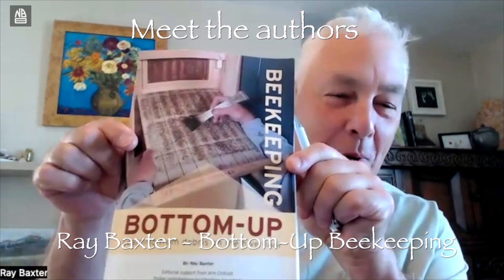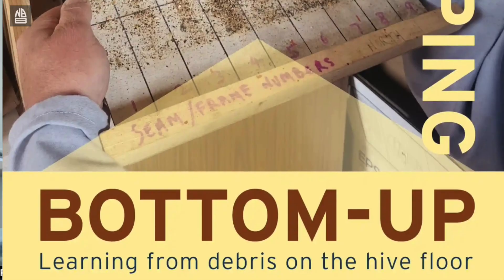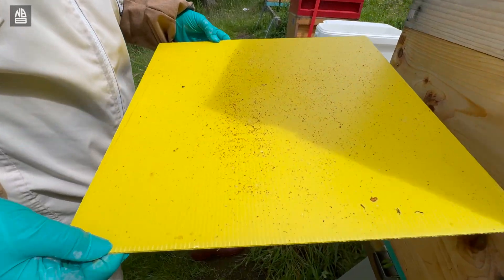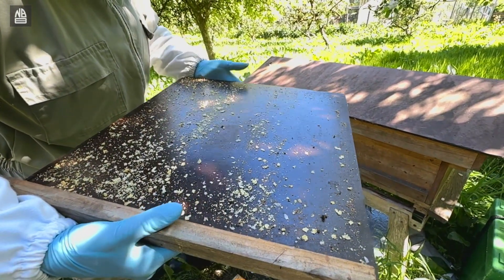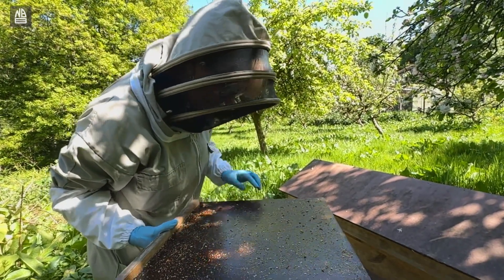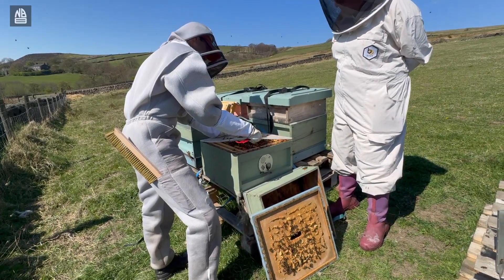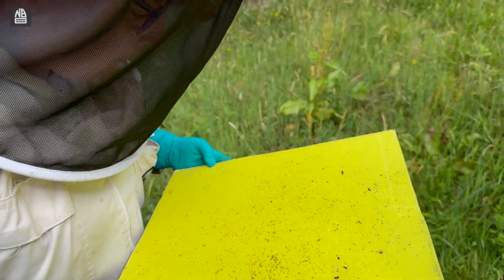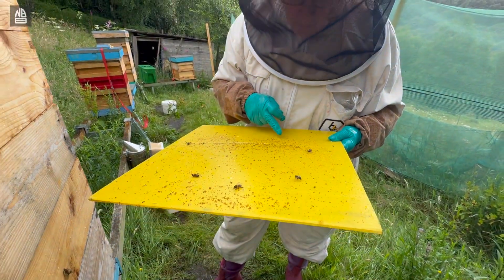Meet the Authors - Ray Baxter - Bottom-Up Beekeeping. A fascinating look at a Bee Colony's debris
Author & Beekeeper, Ray Baxter introduces his new book:  Bottom-Up Beekeeping

BOTTOM-UP BEEKEEPING
Learning from debris on the hive floor by Ray Baxter, with editorial support from Ann Chilcott, Pollen contributions by Christine Coulsting

Are you interested in understanding your bees more and disturbing them less?

Learn how to use the debris from the hive floor as an indicator of colony activity and a way to interpret what’s happening inside and outside of the colony. This book is based upon a DIY research project about how the debris from honey bees changes over a year. Ray uses these observations for a deep-dive into the scientific literature to explain the debris and relates this to beekeeping practice. More than two hundred high quality images give a fascinating insight into life of a honey bee colony.

Ray Baxter’s passion for beekeeping started fifteen years ago when he was working as a biology teacher. His initial plan was to learn more about honey bees and share this experience with high school students in the biology classroom. This quickly developed from being an occasional lesson into an extra curricula bee club, to putting beekeeping on the school timetable as a Scottish National Progression Award (GCSE level) and supporting other schools with the development of their own beekeeping qualifications. It’s a journey that has been inspired by the enthusiasm of young people and the questions that they ask. In fact, the idea for this book came from a discussion with youngsters who were counting mites on the inspection board and who became side tracked by other finds in the debris.
Recorded and edited by Richard Searle